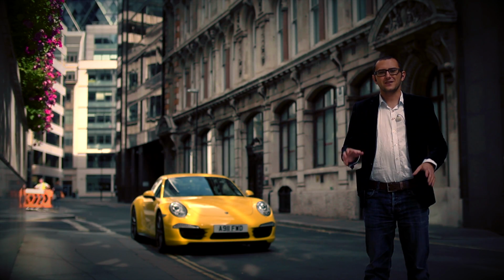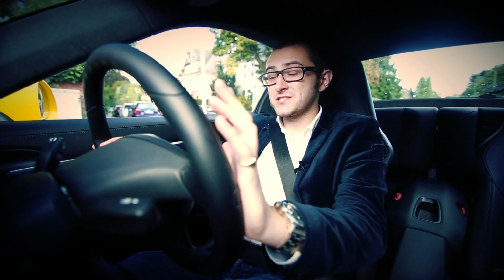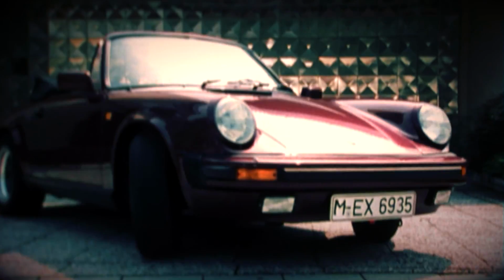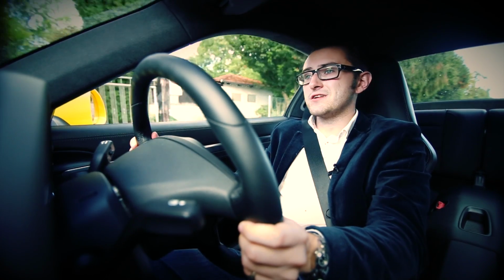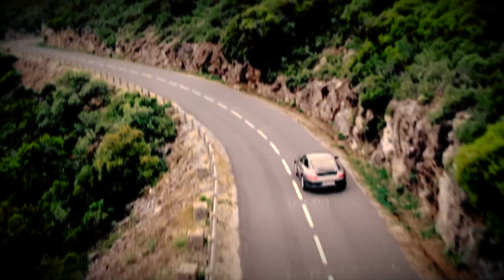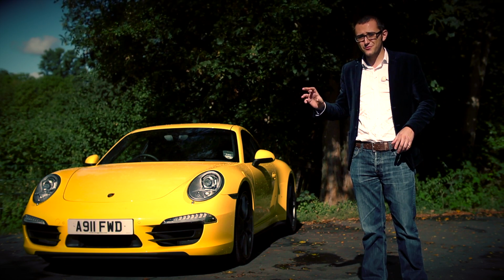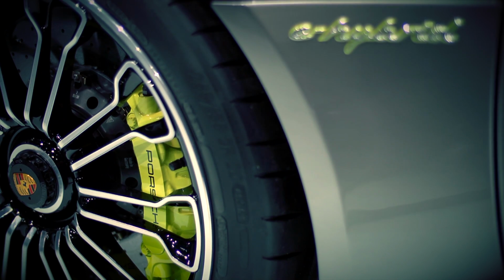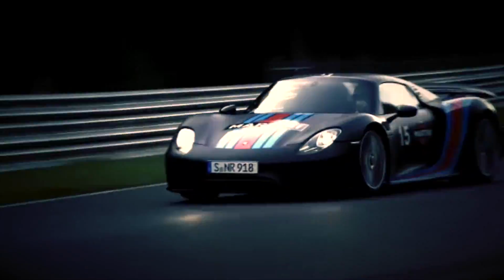Frankfurt Motor Show 2013: Porsche 911 To 918 Spyder, The 911 Turns 50 - XCAR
Porsche has been producing the 911 since 1964, but it got its first public outing at the 1963 Frankfurt Motor Show. We look back at its history and take a gander at what could find its way in to future 911s by looking at the awesome 918 Spyder.